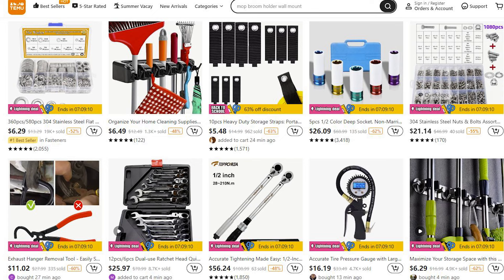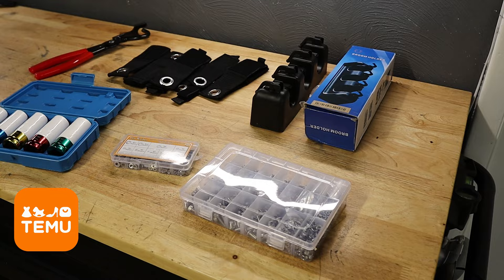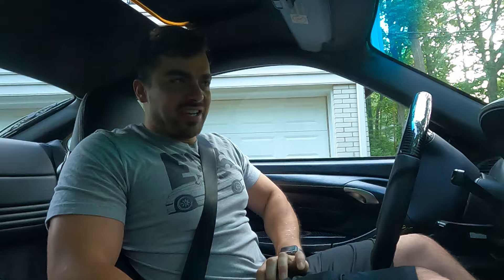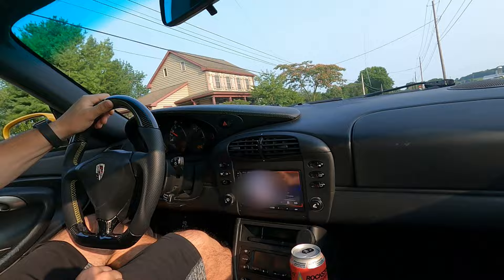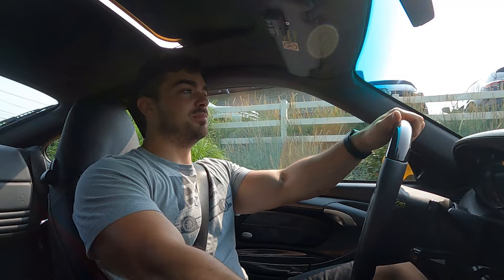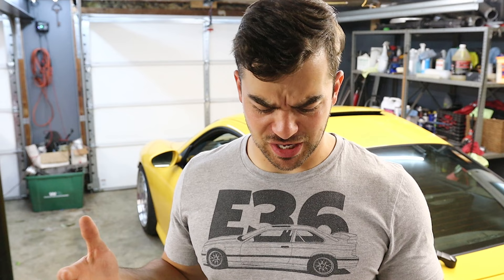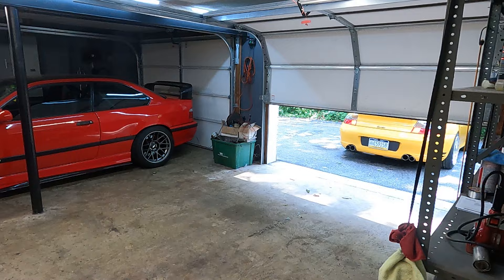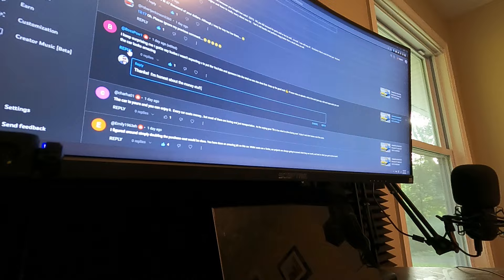My Rebuilt Porsche 996 Turbo is BETTER THAN EVER!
Air Hose Reel
Quick Jacks
Milwaukee 3/8" High Speed Ratchet
Milwaukee 3/8" Impact
Retractable Pressure Washer
Pro Model Pressure Washer
Red Spray Bottle

Renndition Cupholder & Ashtray Delete

My Porsche Upgrades / Parts:
Light Savers
2K Aerosol Gloss Clear Coat
OEM Gas Cap
Kenwood Amp
Black Turbo Badge
Battery Crimp Tool
U-Clip Screw Set
Interior LED Kit
IPD Comp Plenum
74mm Throttle Body
T25 Screws
U Clips
Pioneer Amp
Amp Wiring Kit
Sun Visor Covers
HPS 5.0 Brake Pads
Atoto Wireless Carplay Stereo
Stereo Wiring harness
Dash kit
Alcantara Shift Boot
LED Signal Relay
License Plate LEDs
ABS Plastic Sheets
Fog Light LEDs
Turn Signal LEDs
High Temp Vacuum Hose Kit
Fuel Injection Hose Clamps
Radium Fuel Pump Kit

Common Tools I use:
Milwaukee 3/8" Impact
Milwaukee Right Angle Grinder
Tekton Swivel Ratchets
Retractable Pressure Washer

Garage Upgrades:
Vevor Air Hose Reel
Noco Genius Battery Tender
Battery Tender Wiring Harness
Extension Cord Reel

Camera Gear:
Canon 250D SL3
Sigma 18-35MM lens
DJI Ronin Gimbal